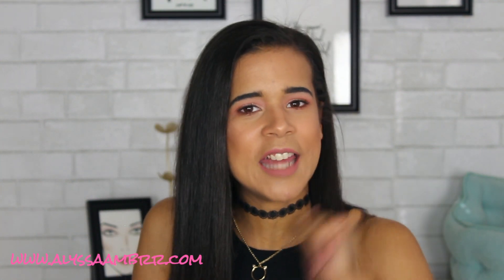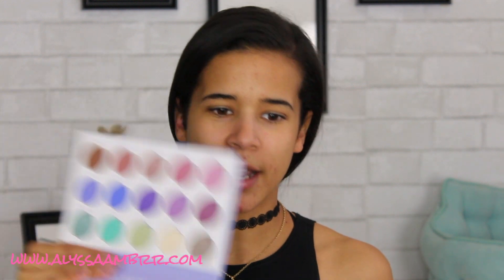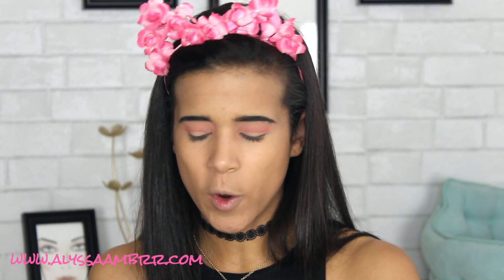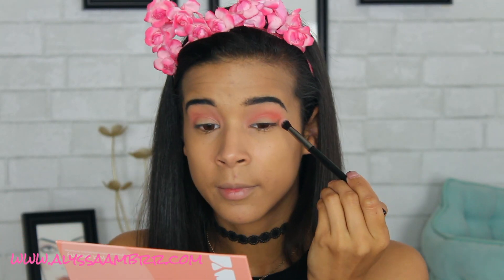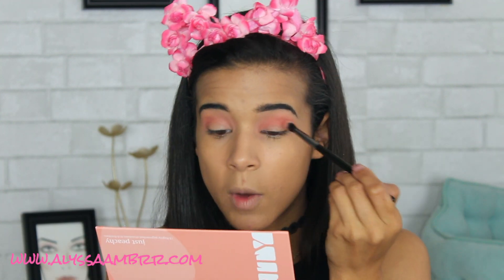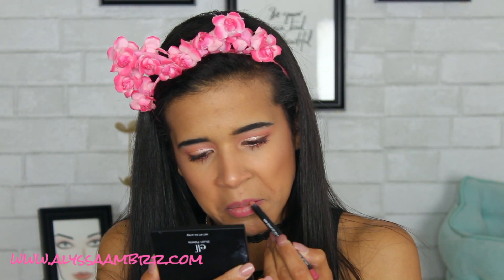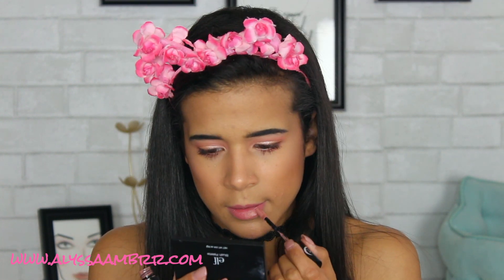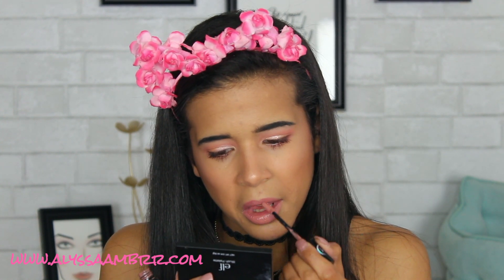Full Face| Using only AliExpress Brushes| Alyssa Ambrr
I hope you enjoy this weeks video.  Check the blog for details.

All brushes used will be listed on my blog** and down below.:

**Blogg will be updated shortly. check back 12/06/17

(Update: This package has arrived. works out fine just feels a little cheaper than the other makeup brush set. )
Let me know if you want to see more videos like this.